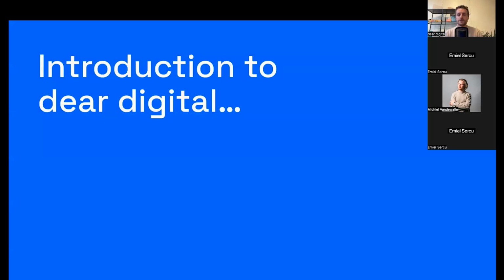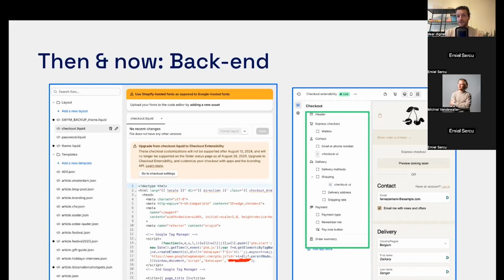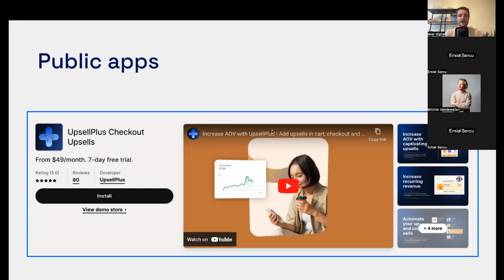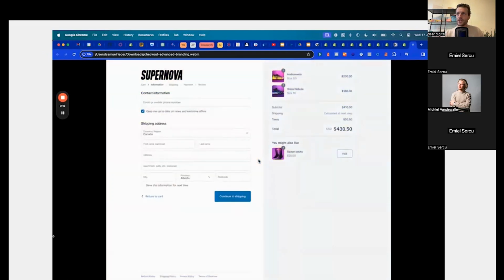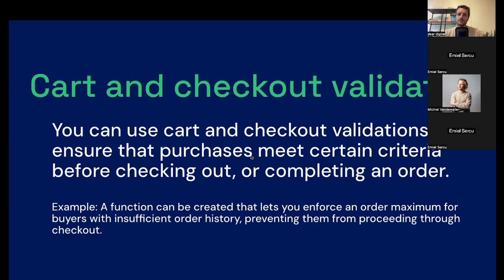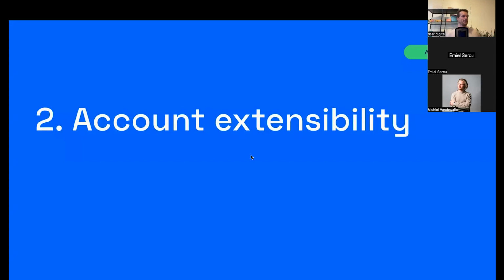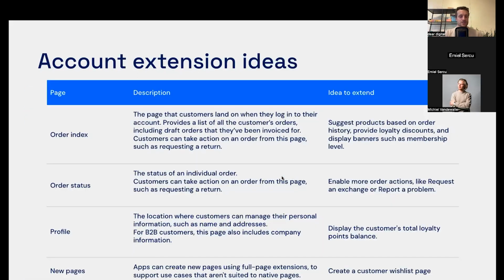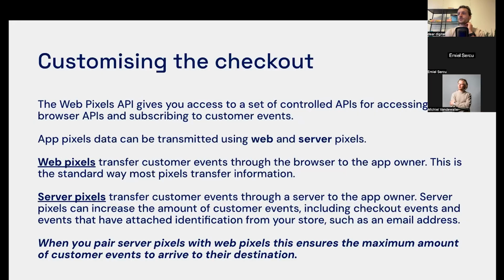Shopify webinar: Account structure and checkout extensibility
Sam dives deep into 2 new, hyper relevant Shopify features, to take your Shopify store to the next level.

- How to customise your checkout according to brand guidelines
- Set up product offers, surveys, status pages, validation... with UI extensions
- Understand back-end logic with Shopify Functions
- How to add upsells with post-purchase extensions
- How to implement loyalty systems, wish lists, order statuses with account extensibility